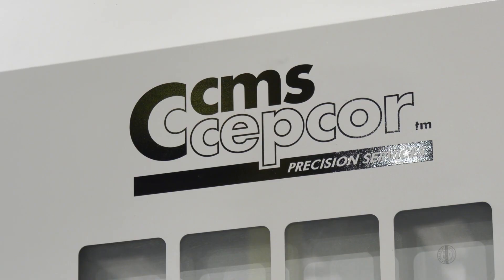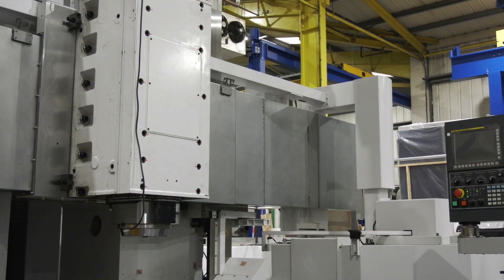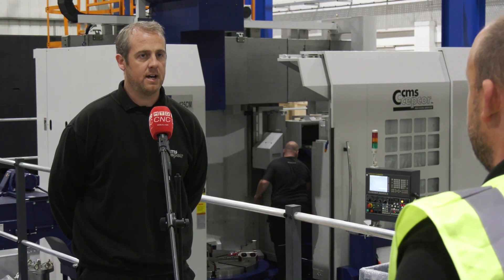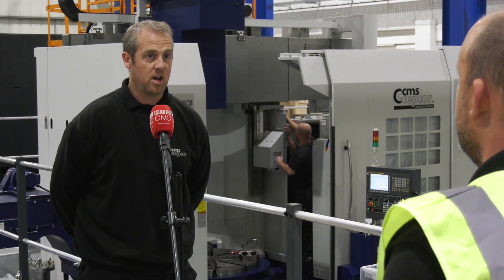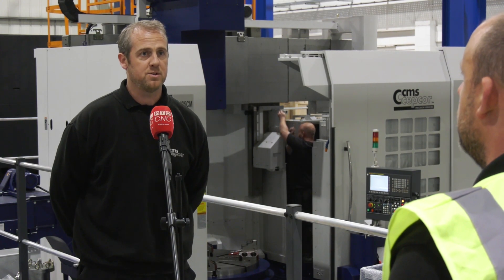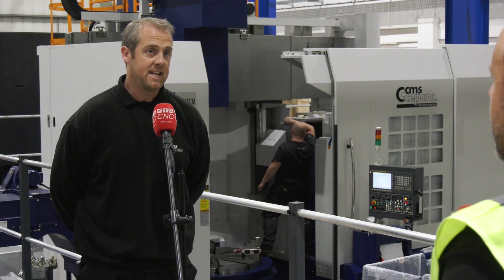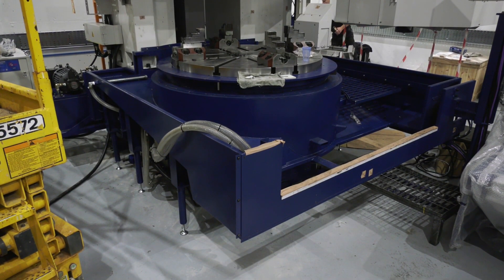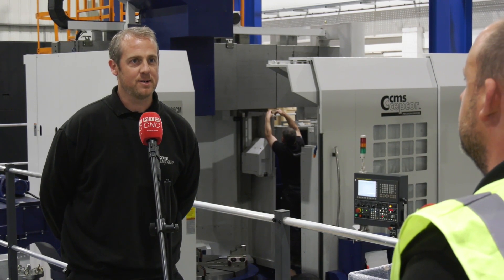One Honor VL 125CM wasn't enough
A truly great UK manufacturing story at CMS Cepcor in Coalville. The company growth over recent years has required them to invest in more machine tool technology for machining earth crushing equipment. In this instance we talk to Rob about the latest installation of two new Honor VTL's from DTS UK.